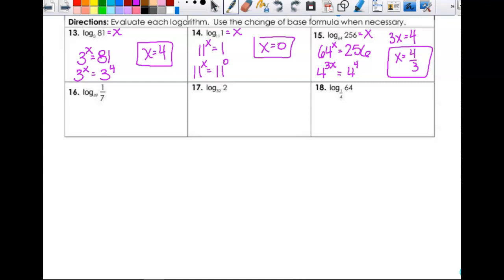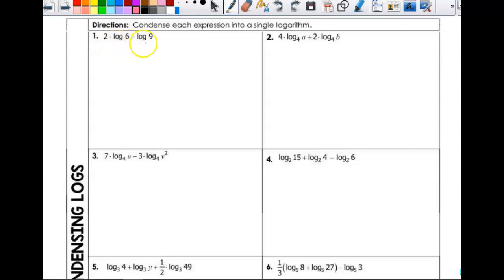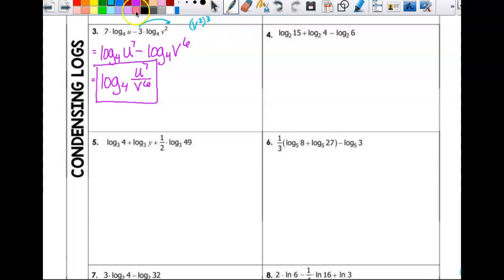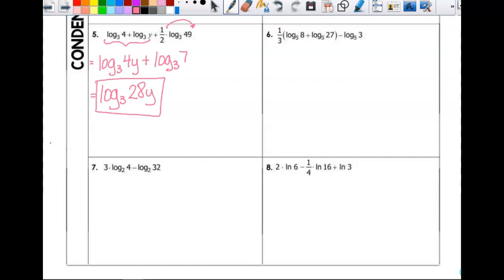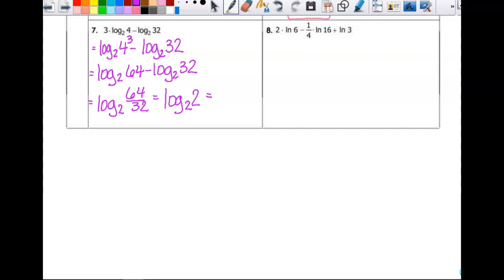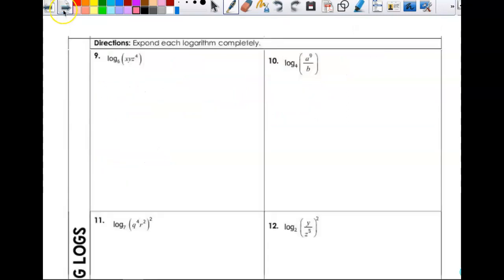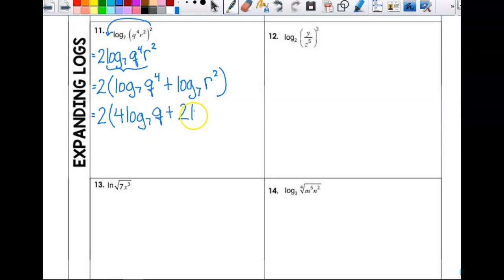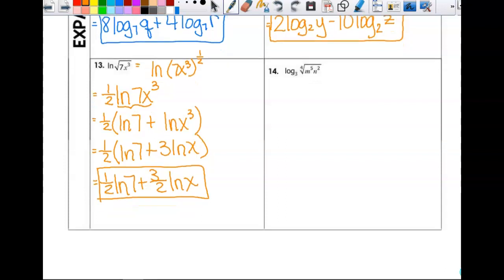3.5b Expanding & Condensing Logarithms PAP2122